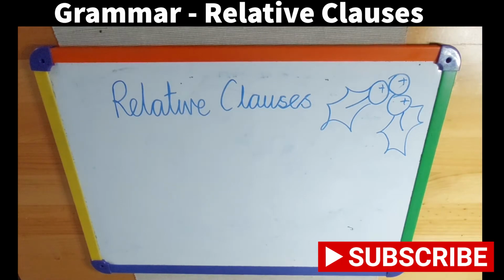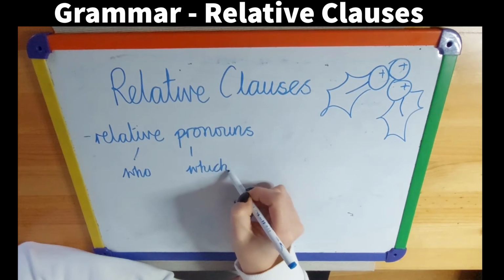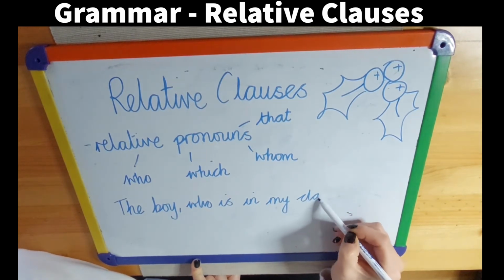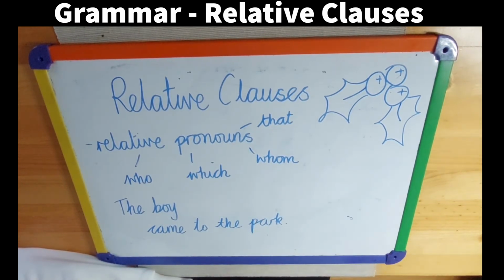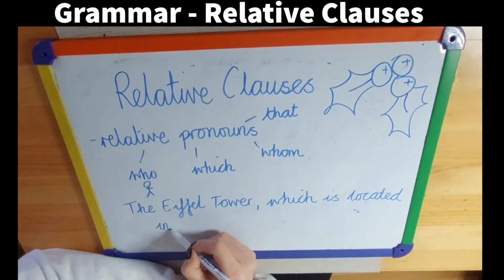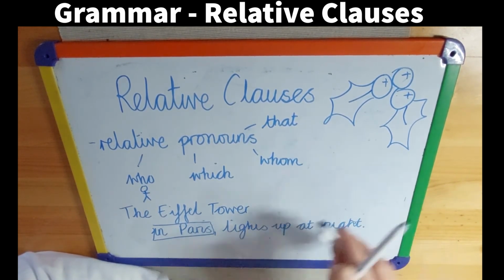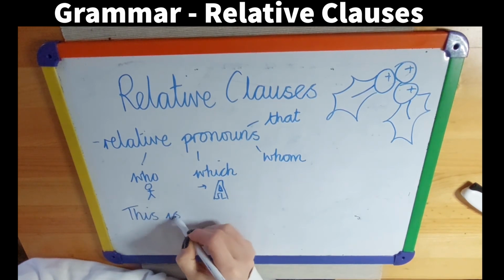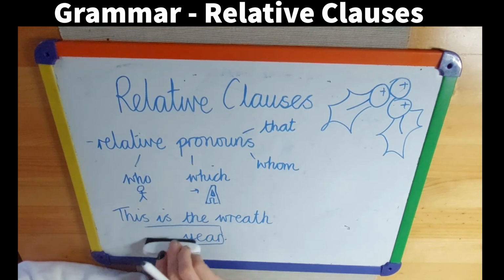Grammar (How to use relative clauses in writing!)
In this first Grammar video, we explain how to use a relative clause in your writing.